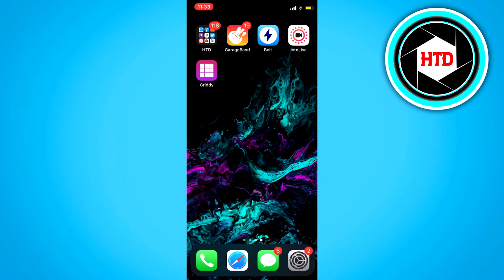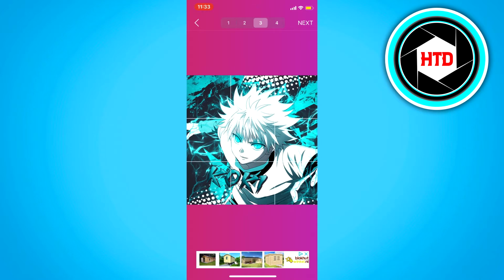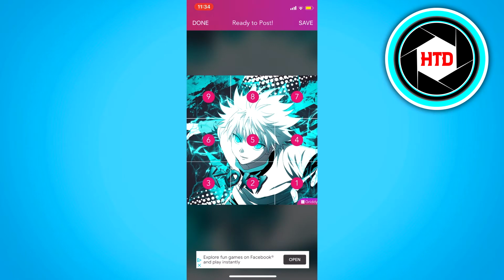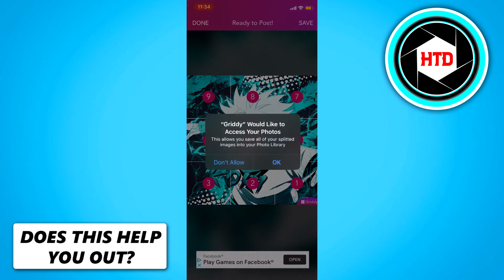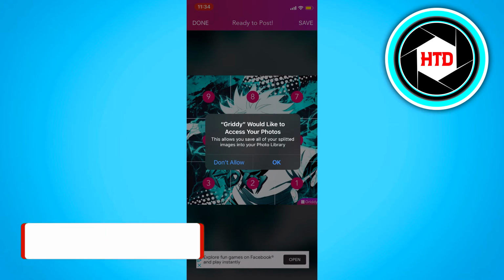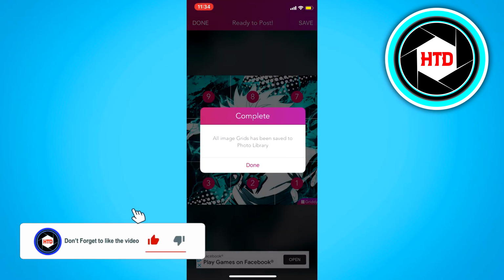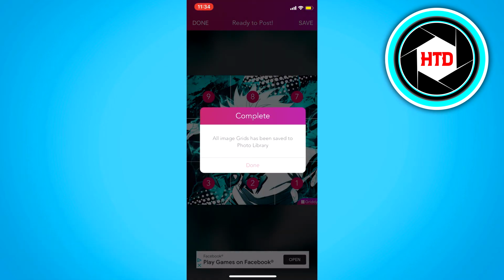How to Upload Giant Square Photos on Instagram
Learn How to Upload Giant Square Photos on Instagram

In this video I show you how you can upload a giant square photo on Instagram. This is a simple tutorial that shows you how you can make a big square picture on Instagram.